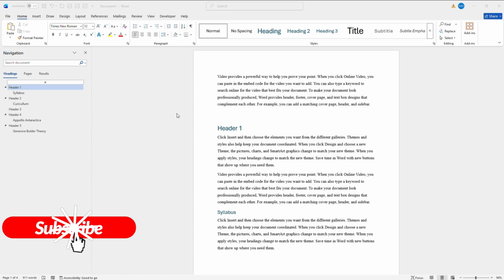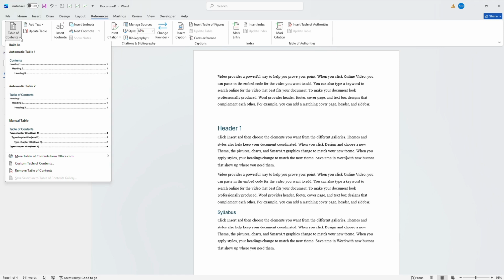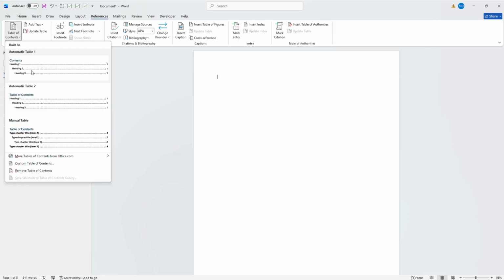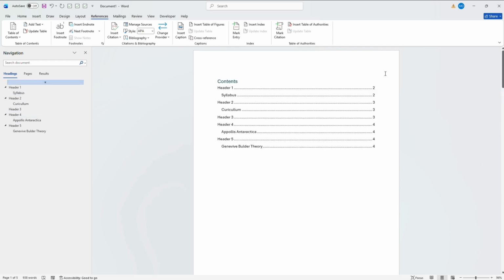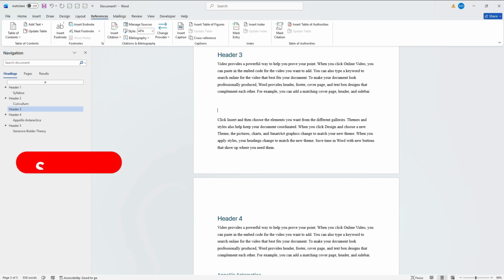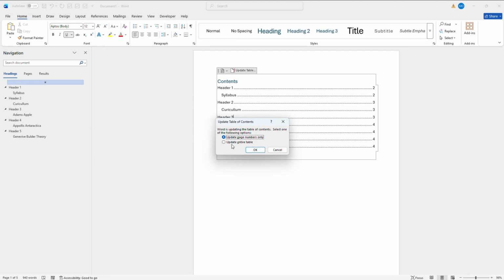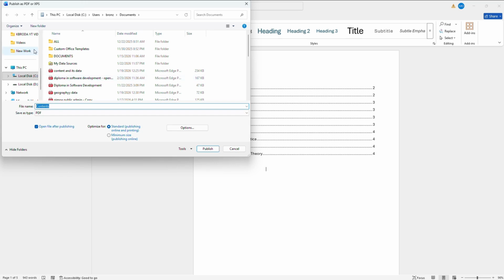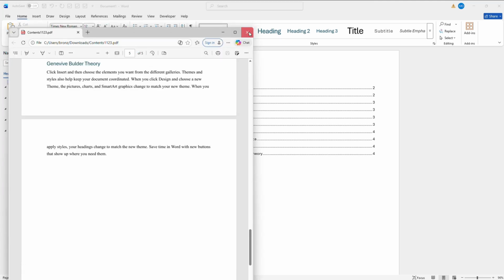How to Create an Automatic Table of Contents in Microsoft Word (That Updates)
Stop manually typing page numbers and struggling with formatting! This tutorial shows you how to create a fully automatic Table of Contents (TOC) in Microsoft Word that updates itself whenever you make changes to your document .

In this step-by-step guide, you'll learn:

Setting Up Your Document:

Why Heading Styles (Heading 1, Heading 2, Heading 3) are essential for automatic TOCs

How to properly apply these styles to your chapter titles and subsections

Using the Navigation Pane to check your document structure

Inserting the Table of Contents:

Place your cursor where you want the TOC (usually after the title page)

Go to References → Table of Contents and choose an automatic style

How to insert a custom TOC with more options

Updating Your TOC Automatically:

When to update: after adding, removing, or renaming headings

Two update options: Update page numbers only (if content moved) vs. Update entire table (if headings changed)

Right-click method vs. using the References tab

Pro Tips:

Word does NOT have a built-in setting for fully automatic TOC updates

For automatic updates when opening documents, you'll need a simple macro (I'll show you how)

How to add subsections and multiple heading levels

Customizing your TOC appearance, fonts, and tab leaders

Whether you're writing a thesis, report, manual, or book, this skill will save you hours of formatting time and keep your documents looking professional.